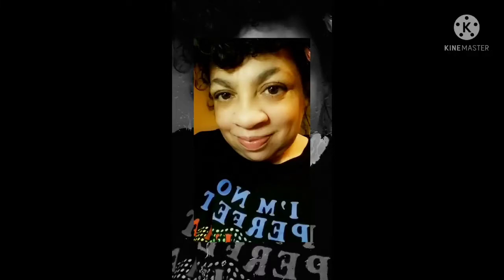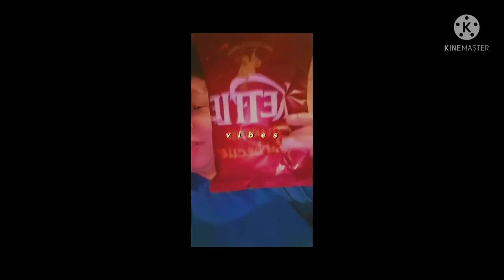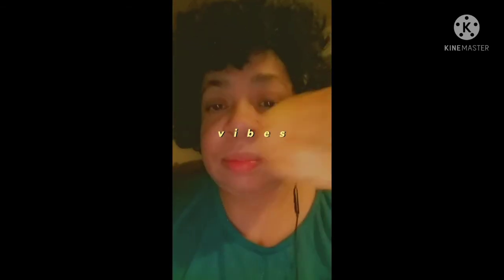Taste Testing New Kettle Crisp BBQ Flavour